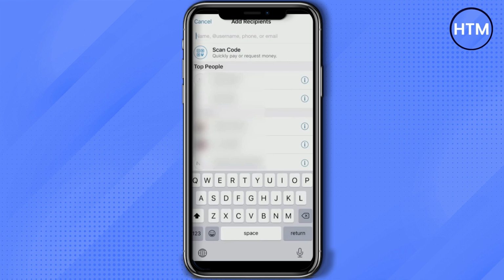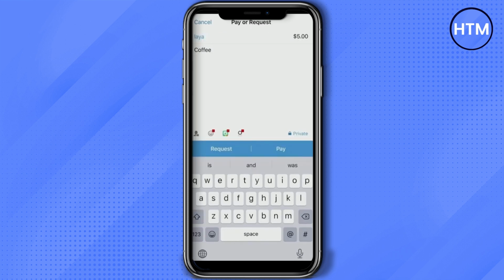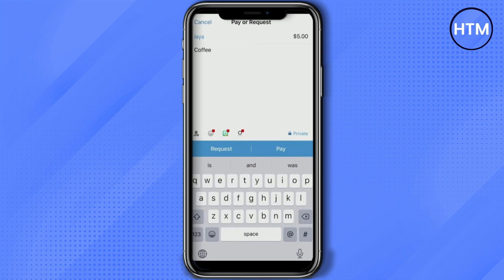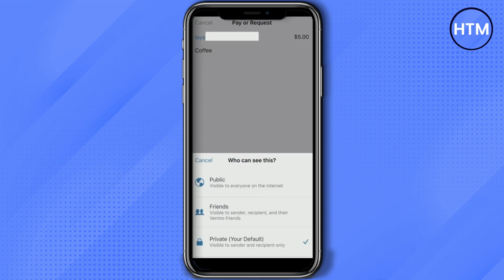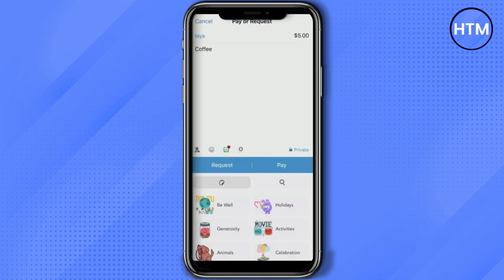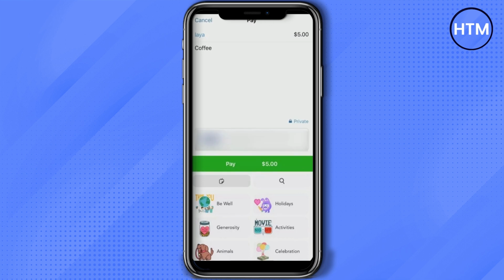How To Venmo Someone From Your Venmo Balance (EASY!)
How To Venmo Someone From Your Venmo Balance. It’s a very easy tutorial, I will explain everything to you step by step.